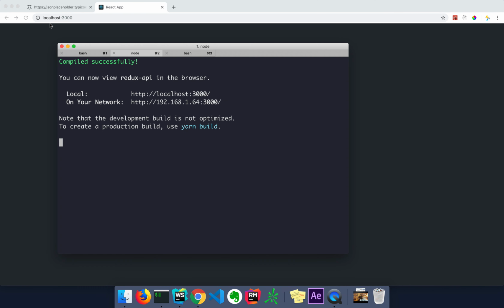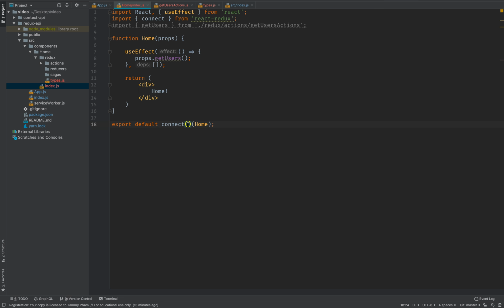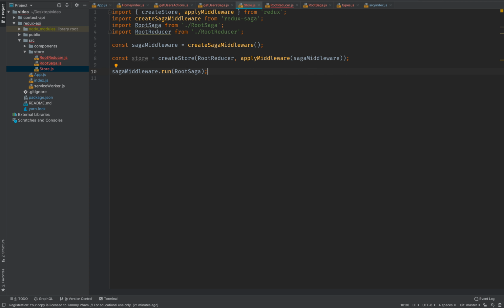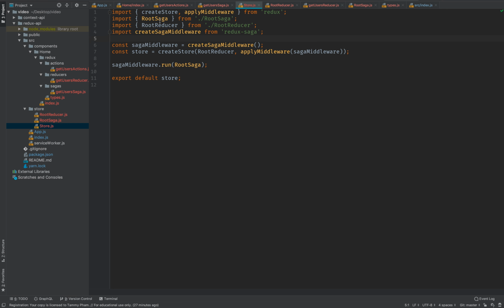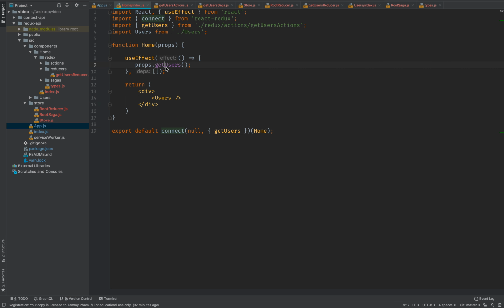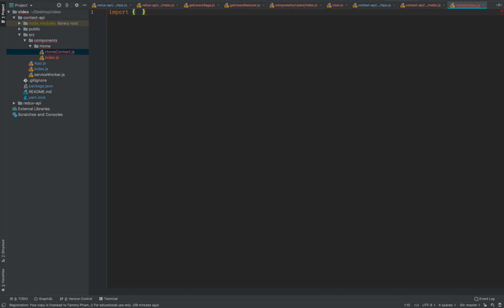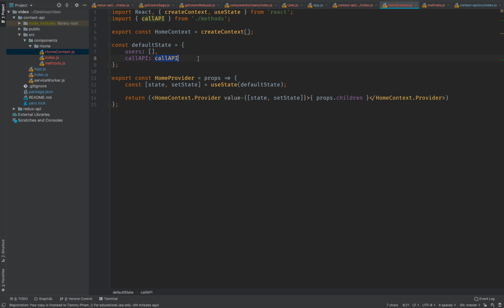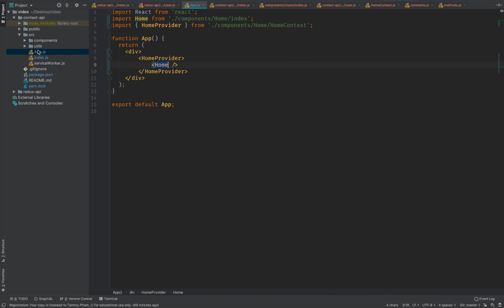Redux Vs Context API (React Tutorial)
Let me know which architecture you like more!